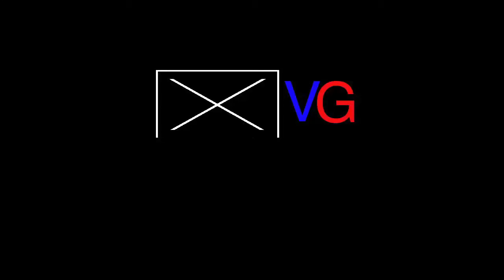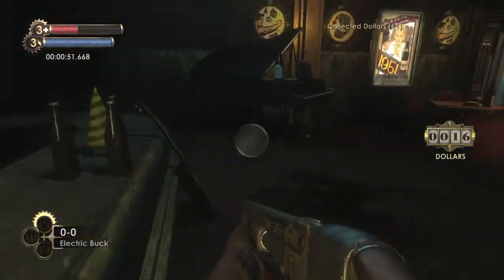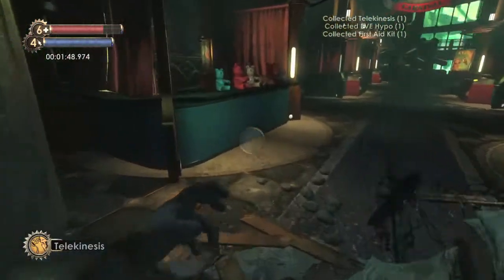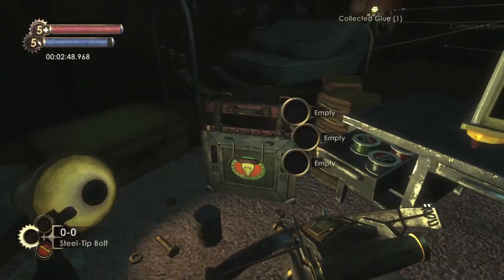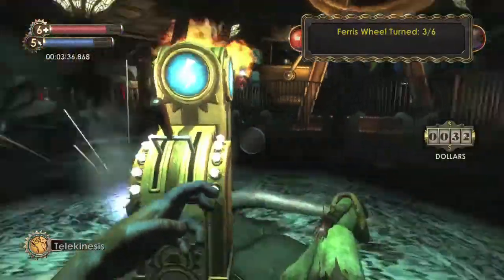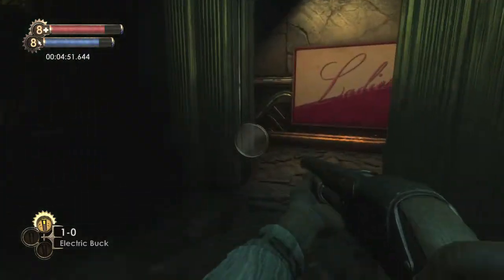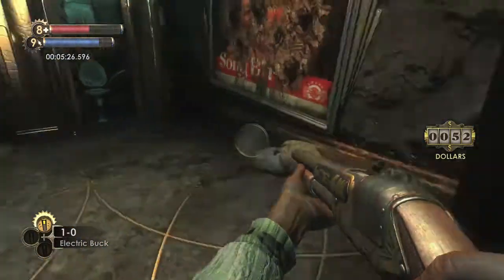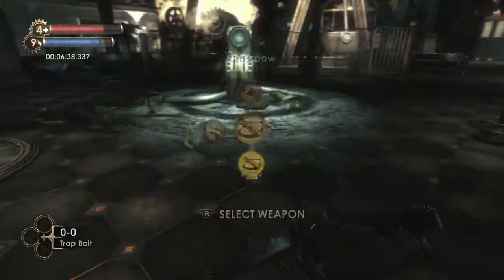BioShock - "A Shocking Turn of Events" - Electrician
"A Shocking Turn of Events" - Electrician - Charge up the Ferris Wheel 9 different times in “A Shocking Turn of Events”.